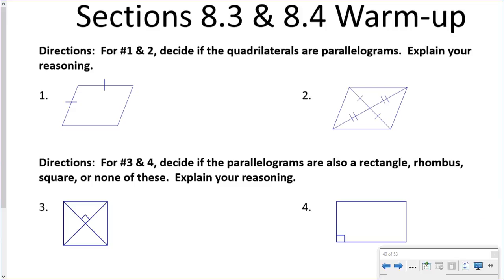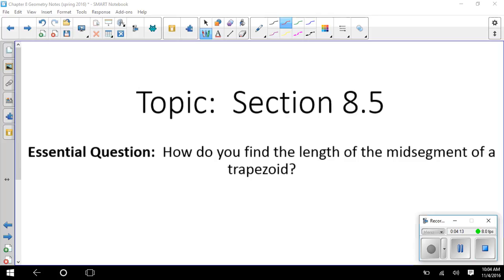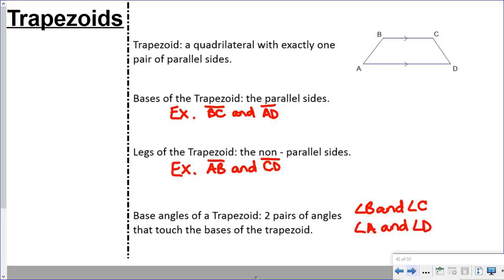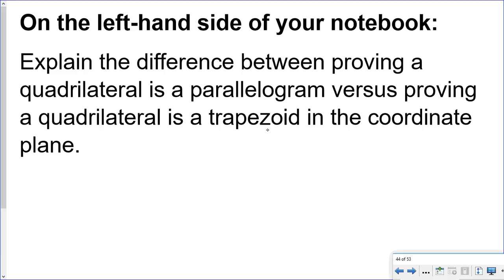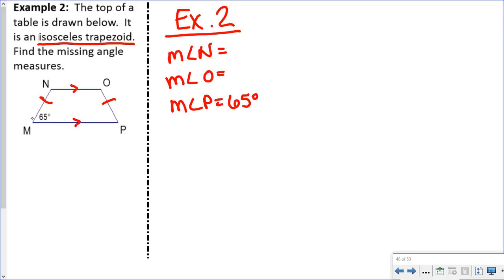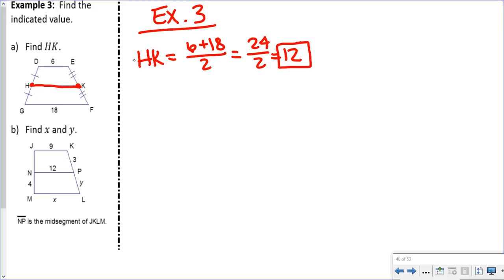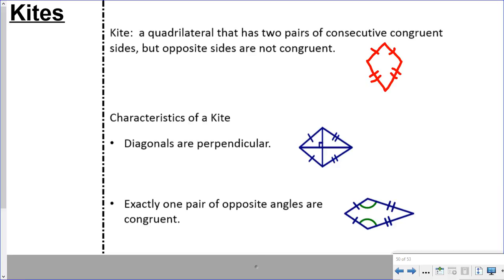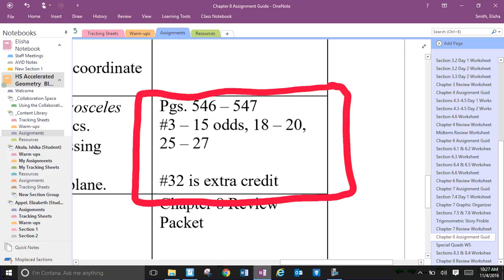Section 8 5 Notes